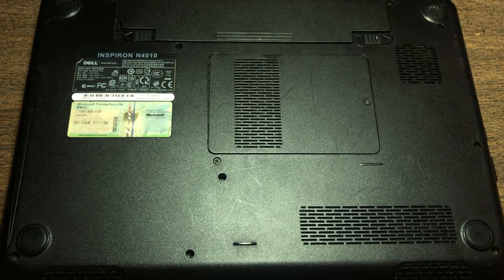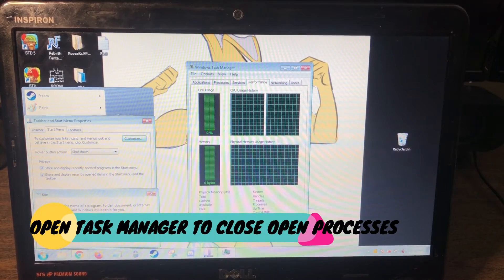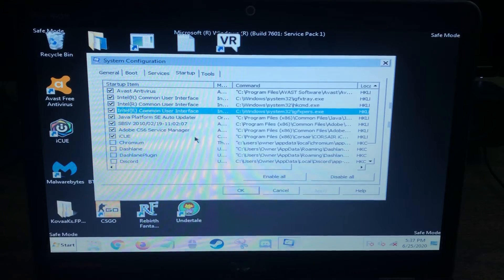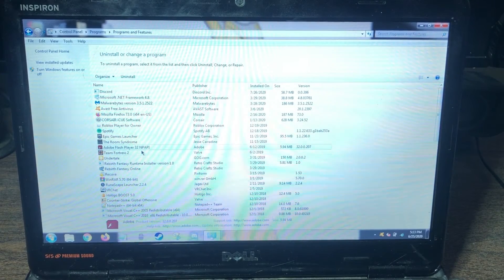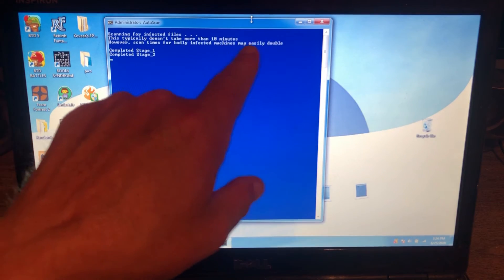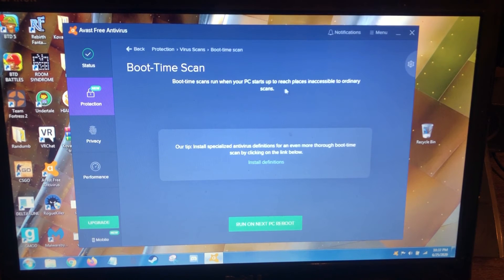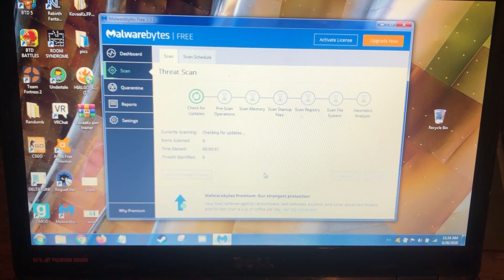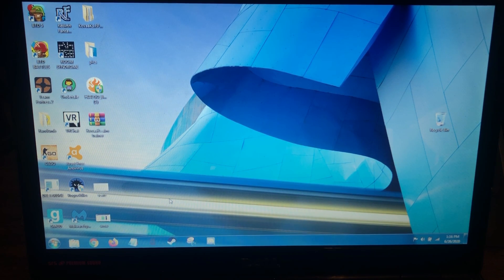How to remove Windows 7 malware & virus infections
In this video, I walk you through, step by step, troubleshooting an infected computer, how to remove the bugs, stopping unnecessary Windows processes, increasing PC performance and boot time, and getting the computer back to 100% normal operation.

*** TIMESTAMPS ***
00:00 - Step by step virus and malware removal for beginners
00:40 - safe mode initial analysis
02:30 - check browsers for add-ons or extensions
05:10 - checking task manager for running processes
11:00 - running system configuration
12:15 - removing unneeded programs
15:15 - repairing damaged wifi connection
18:57 - running MalwareBytes
25:12 - download and run ComboFix
32:28 - download and install RogueKiller
37:15 - run Avast boot scan
42:12 - run MalwareBytes again
43:30 - run ComboFix again

Scott's YouTubey stuff wish list:

Hardware ---
- 142-piece magnetic electronics precision screwdriver set with 120 bits
- Netgear A6100 wifi adapter
- Cordless, rechargeable air duster 6000mAh 10w fast-charging